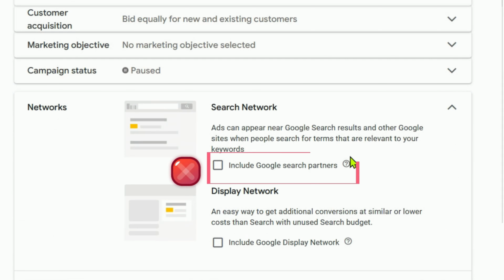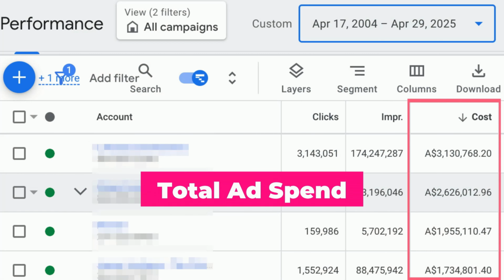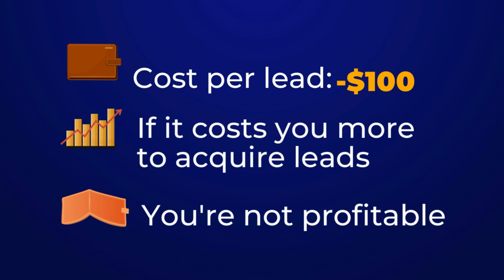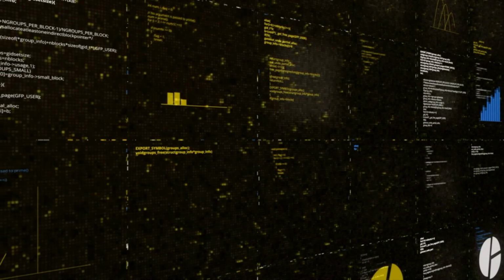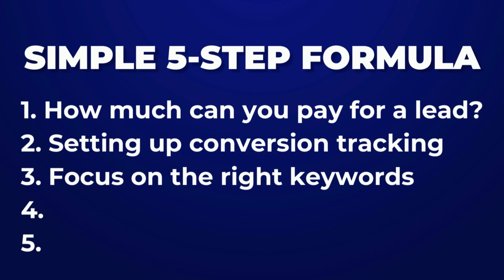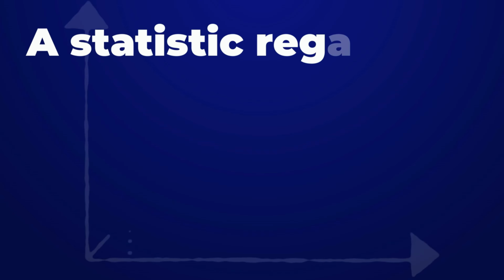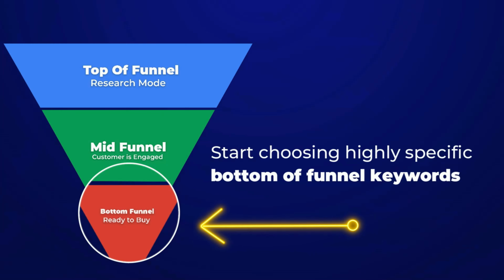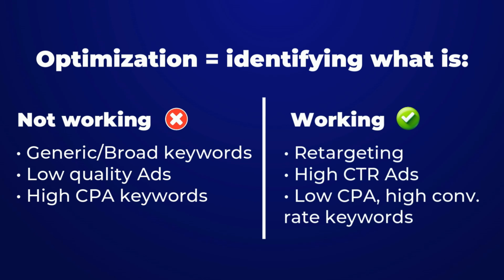Google Ads Campaigns Not Converting? How To Fix It in 5 EASY Steps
Why Your Google Ads Are Losing Money (Easy Steps To Fix It)

In this video I’m going to show you my simple 5-step formula to delivering profitable campaigns faster and cheaper.